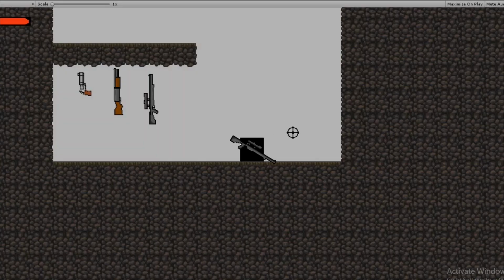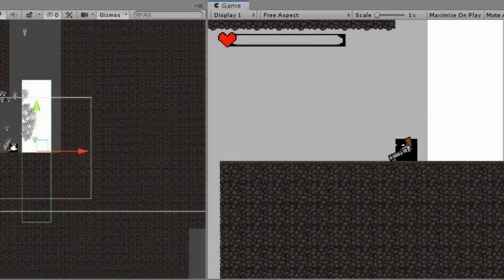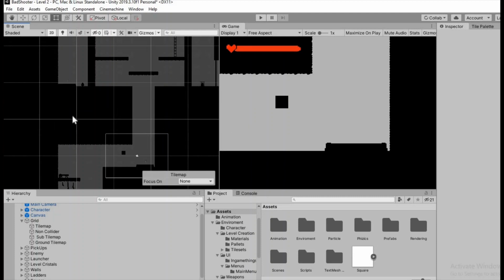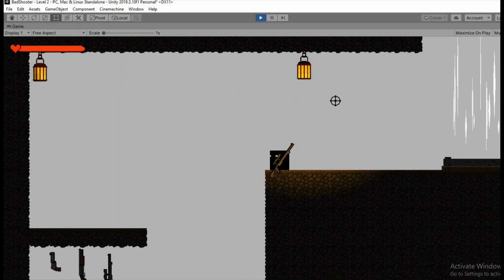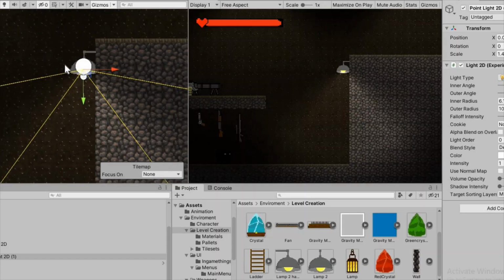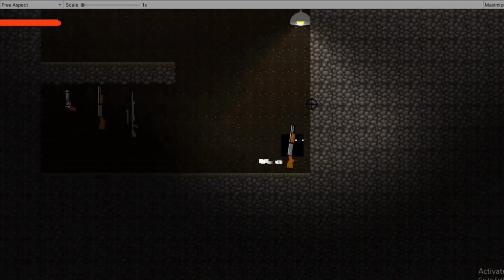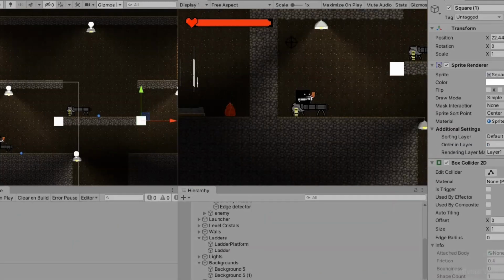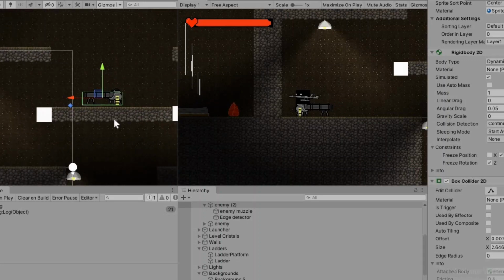Devlog #3 | New Enemy & Lighting!!!!!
Inthis video I'm going to show you what I made in the third week of developement, If you liked the video make shure you press that like button and subscribe to the channel, Thanks for watching !